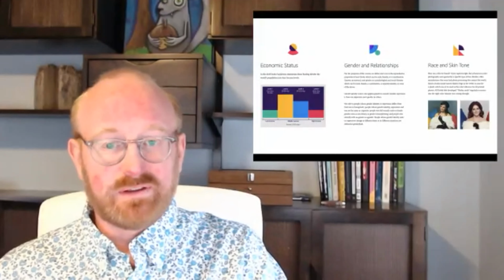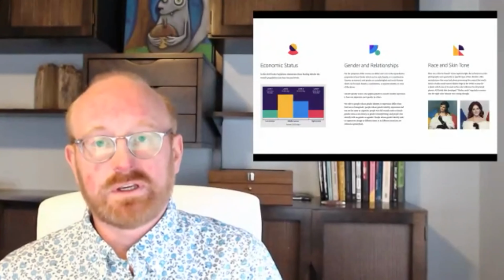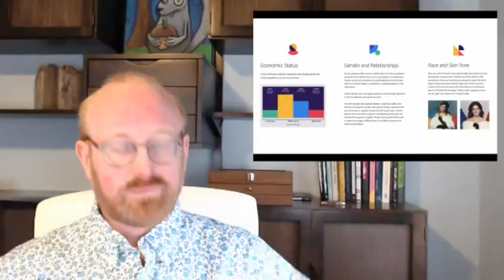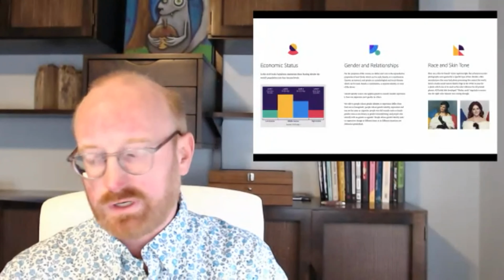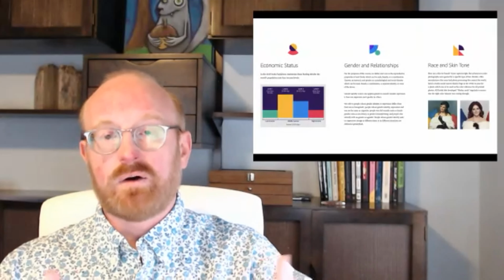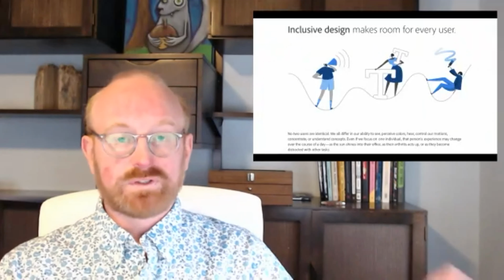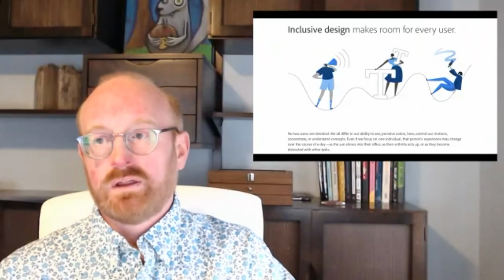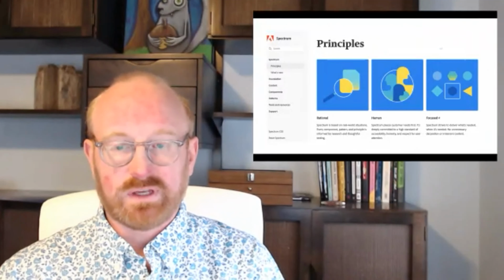WUDMilan2021 - Matt May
Discussing issues of ethics and inclusivity is an important step, but leaves us asking the question: what do we change about ourselves, and our processes? This session will explore the work we have before us to create more equitable and responsible organizations, which create more equitable and responsible products.